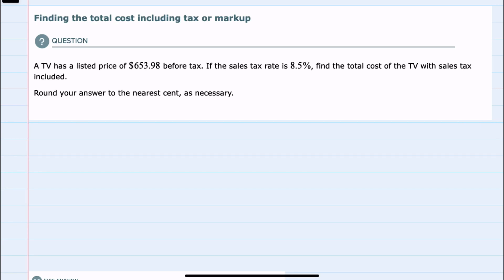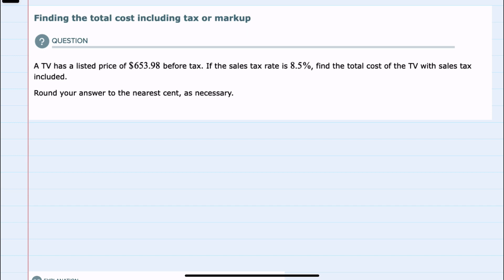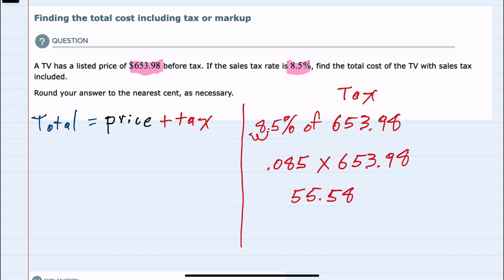ALEKS | Finding the total cost including tax or markup